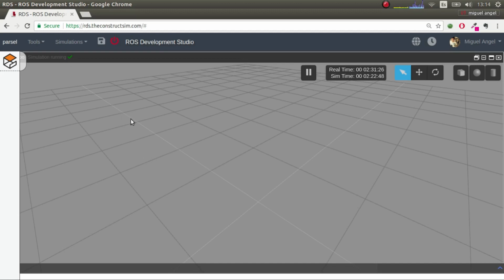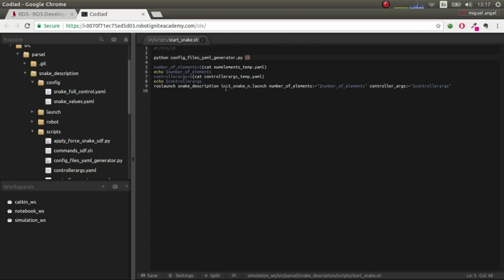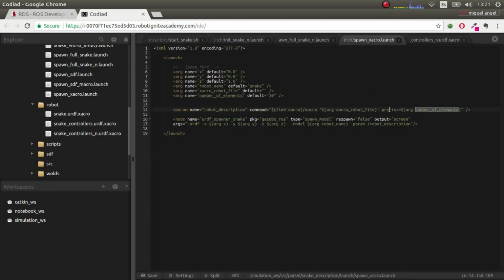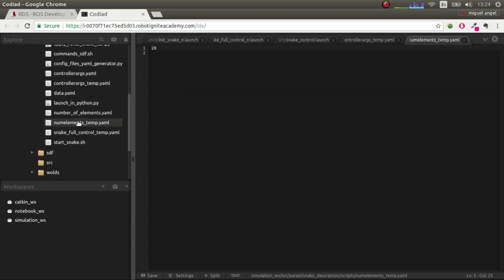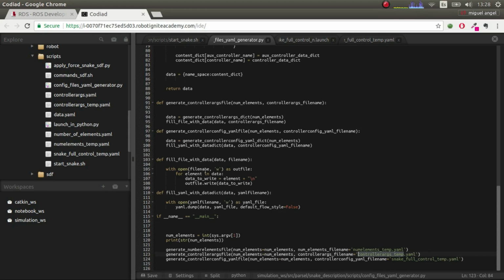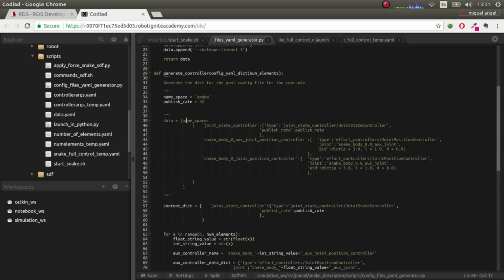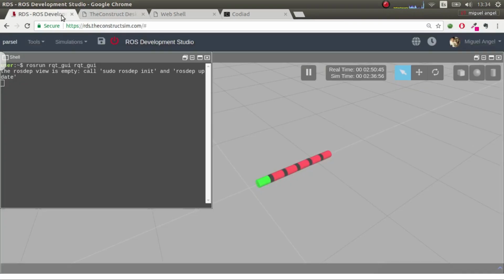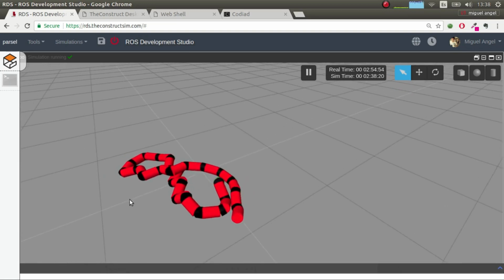[ROS Q&A] 103 - How can I represent a snake robot with many identical segmens in SDF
In this final part you will learn how to use the XACRO system with shel scripts to fully automate the generation of a robot snake:

Q:How can I represent a snake robot with many identical segmens in SDF ?
A:We used shell scripts, python file completion and Xacro variable input to obtain this script that only giving the number of elements it initializes the robot including its controllers.

Here you can find the ROSject with all the files ready to go: